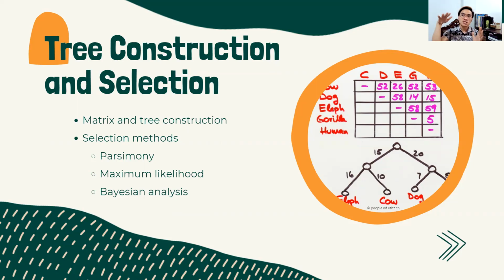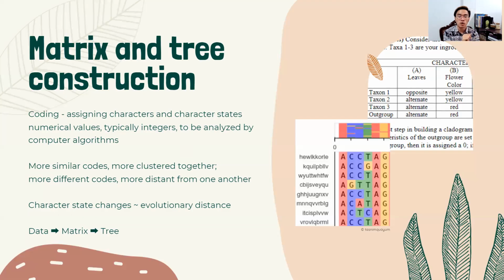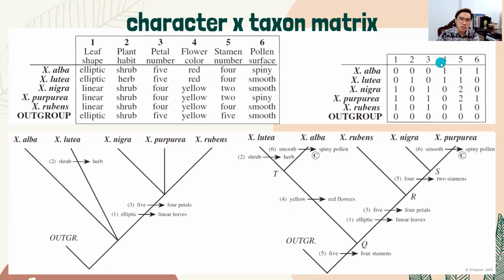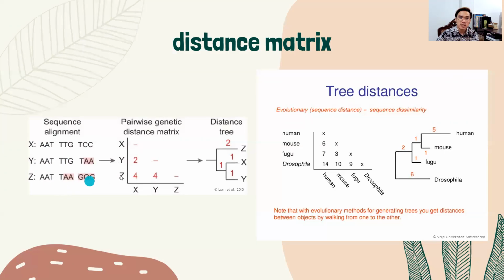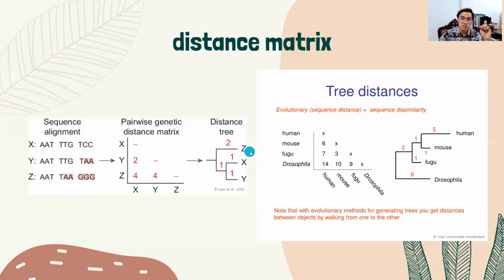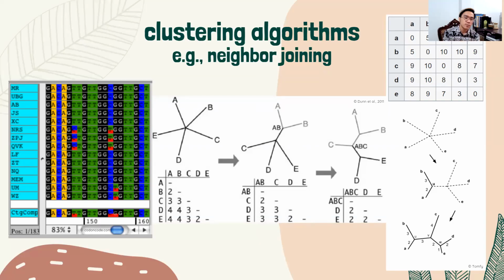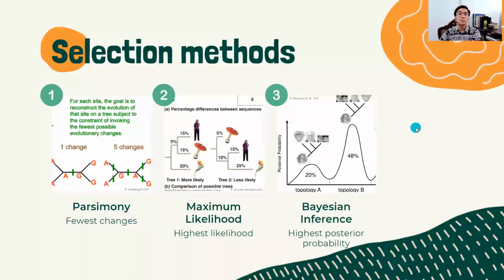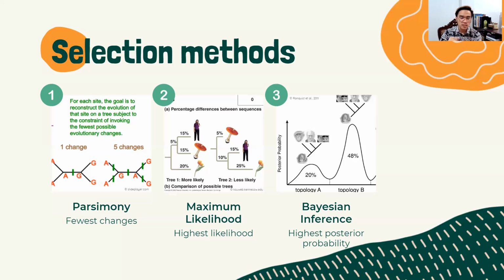Lecture 2 Phylogenetic Analysis Trim